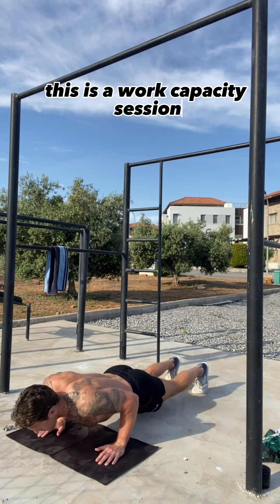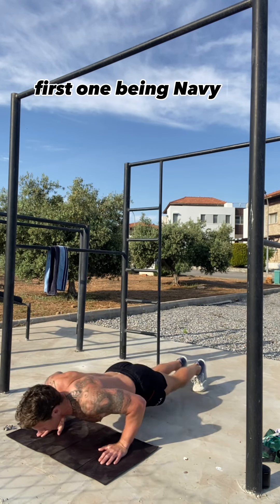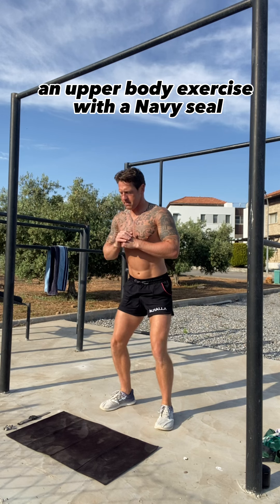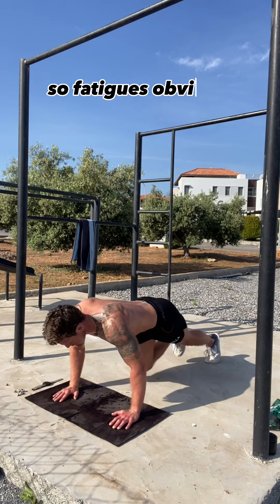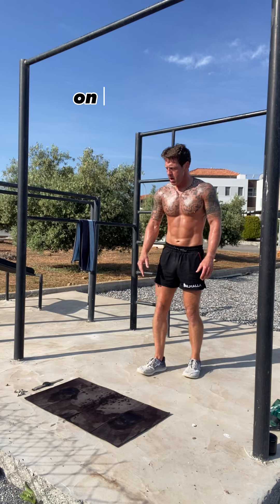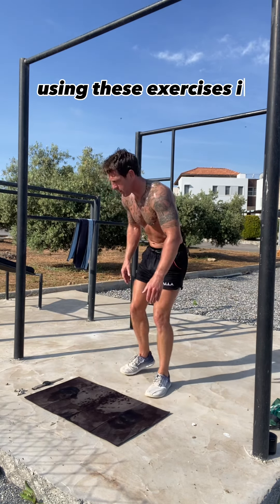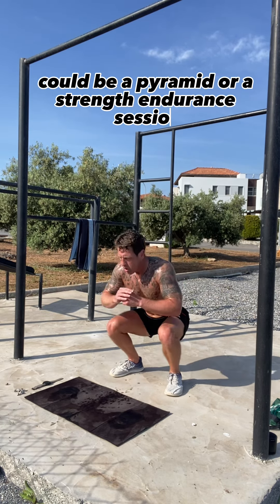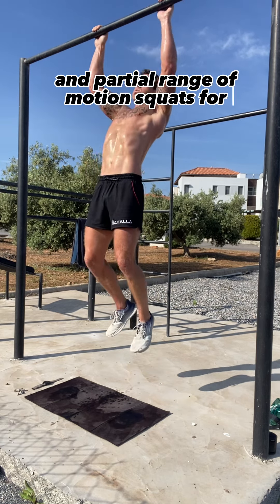3 exercises that will guarantee all round development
A 20 round work capacity session

5 x Navy Seal Burpees
10 x Squats
5 x Pull Ups

100 pull ups, 200 squats, 300 press ups